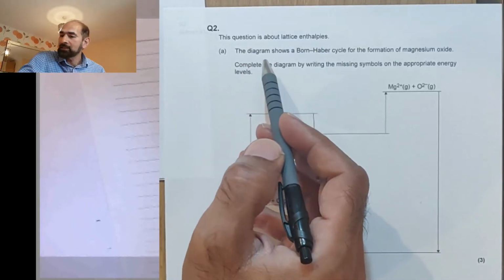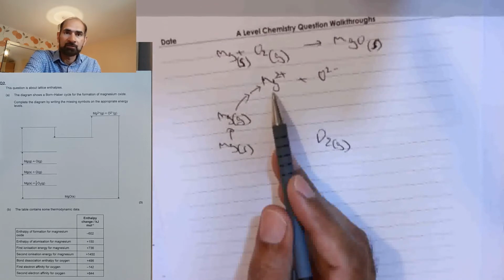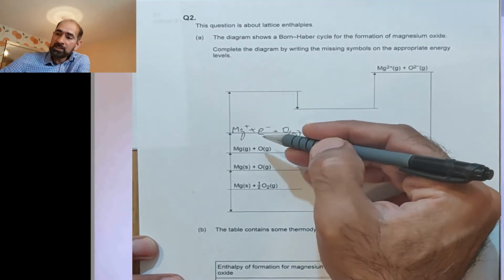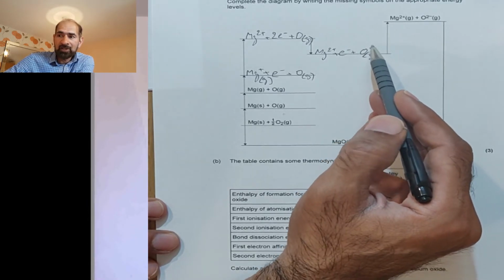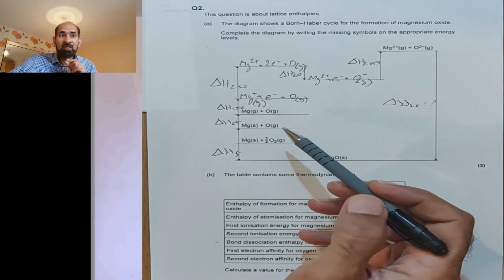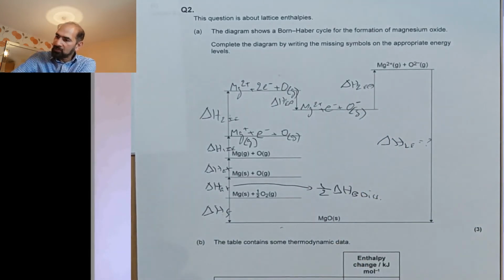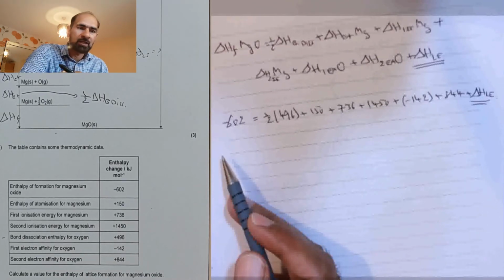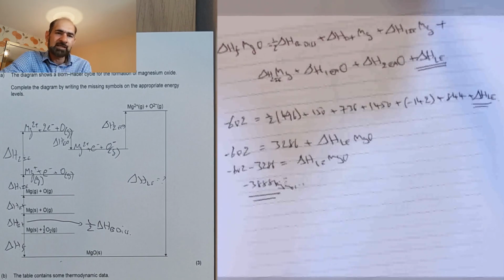A Level Chemistry - Calculating Born Haber Cycle of Magnesium Oxide (MgO)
One third of the students obtained zero marks in the second part of this question! This questions is all about using Born Haber Cycle to calculate the Lattice Enthalpy of Magnesium Oxide. I go through the question showing you two different ways to calculate Lattice Enthalpy - one for the visual learners and the other for the mathematical students.
As usual I also highlight the most common mistakes students make and how to avoid them.